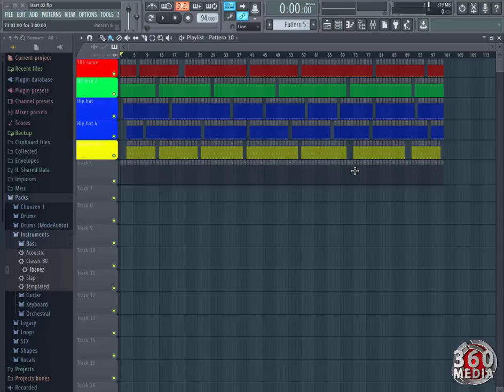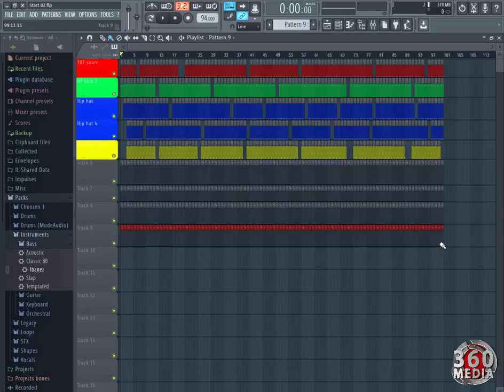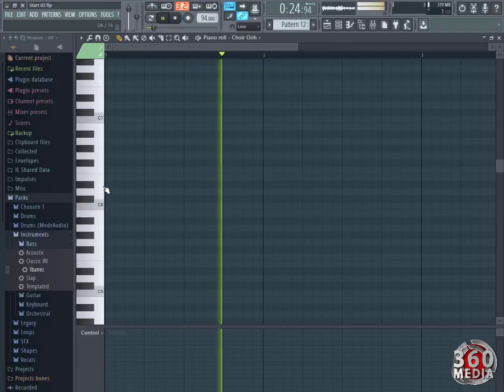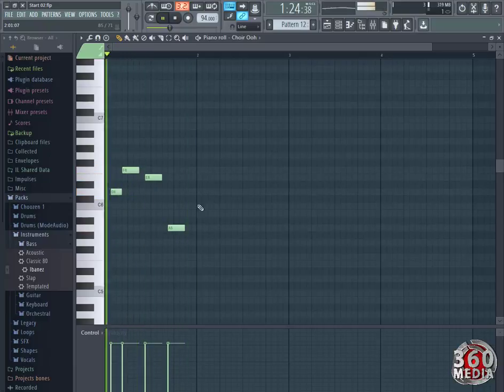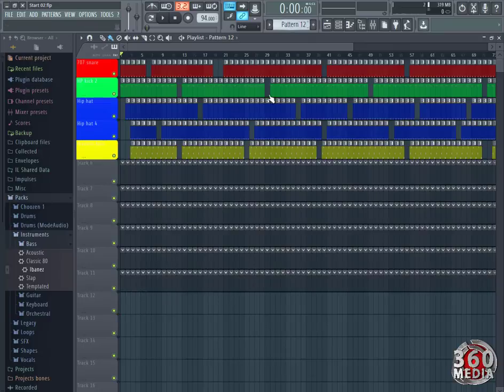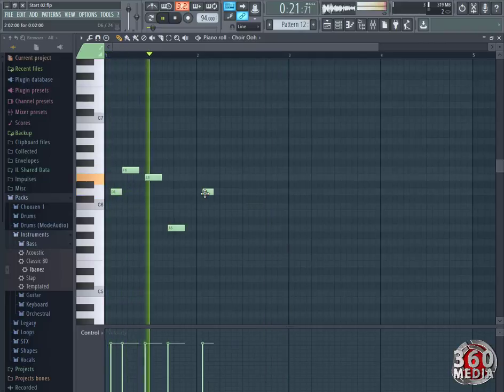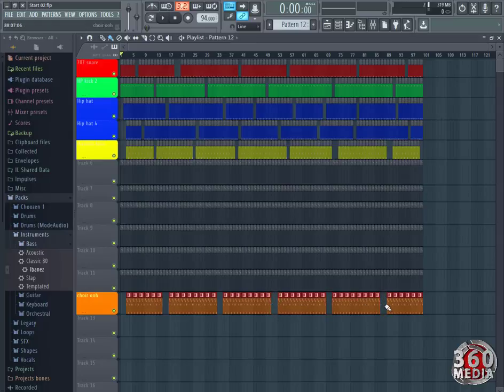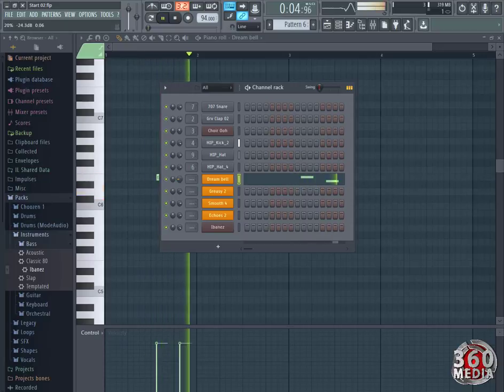FL Studio 12 3 Tutorials 04 Laying out the Strings Part 1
Beginner course in  Music Production with FL Studio 12.3
Media360
Uganda